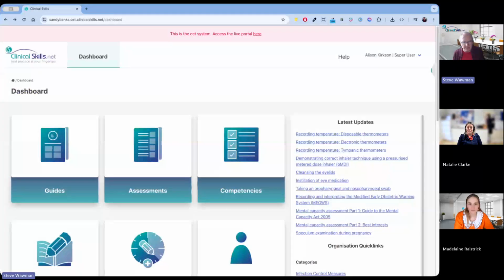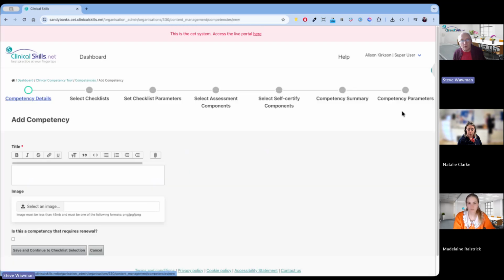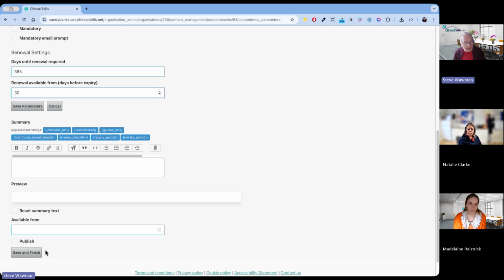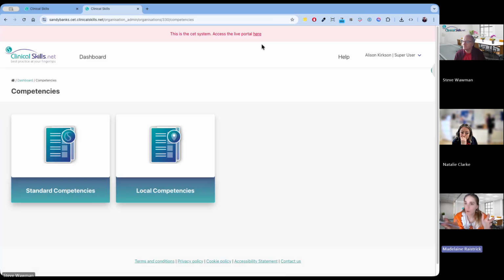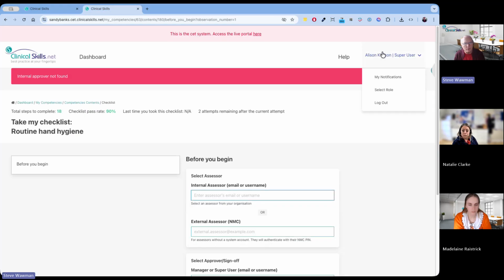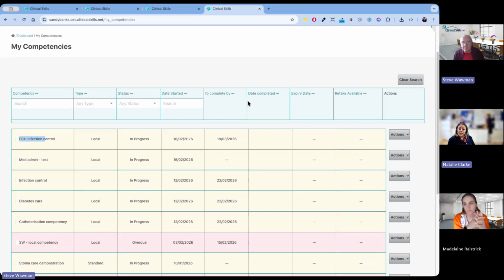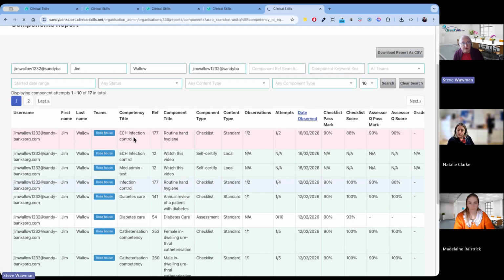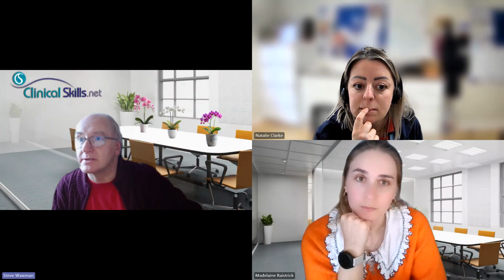ECH - CCT demonstration - 16/2/26